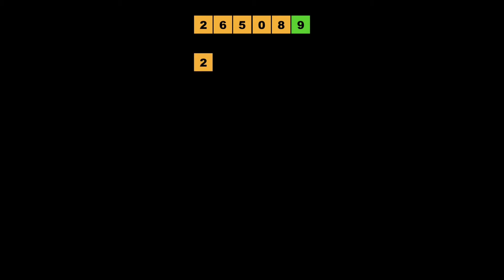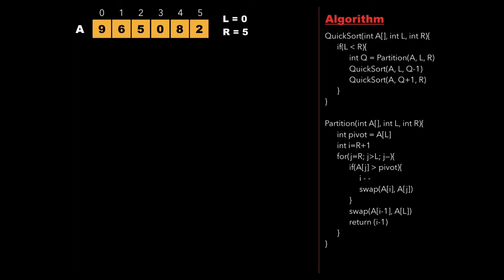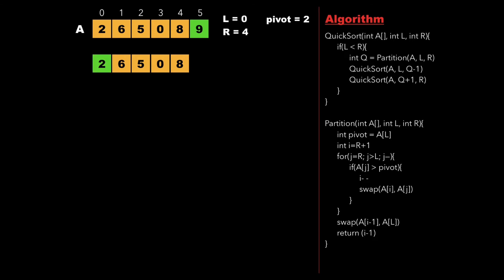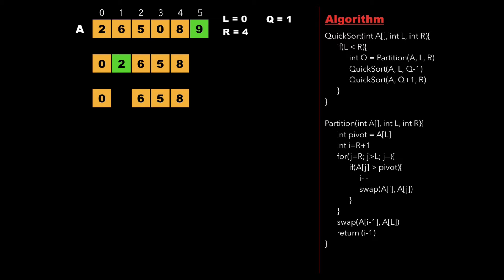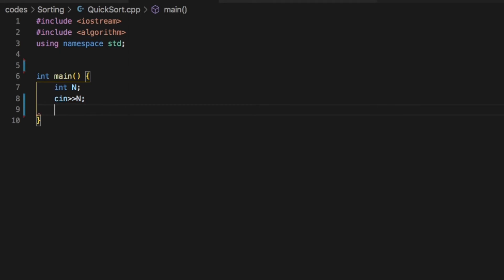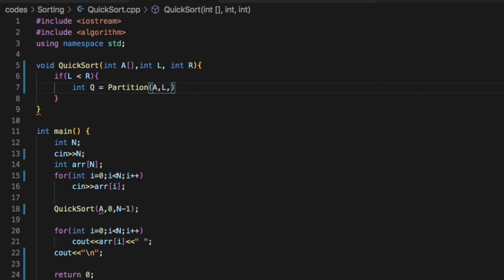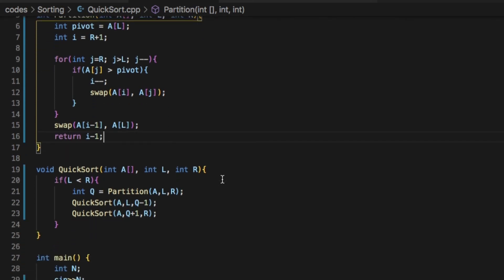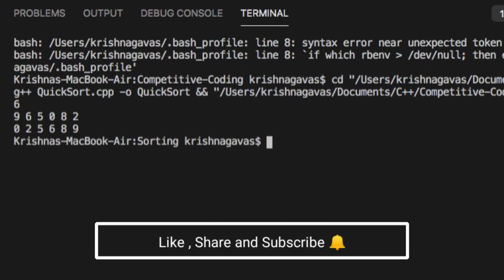Quick Sort | C++ | Divide and Conquer | Sorting Techniques [ Algorithm + Code explanation]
This video contains a detailed explanation of Quick Sort, along with code in C++.

Quicksort is a divide-and-conquer algorithm. It works by selecting a 'pivot' element from the array and partitioning the other elements into two sub-arrays, according to whether they are less than or greater than the pivot. The sub-arrays are then sorted recursively. This can be done in-place, requiring small additional amounts of memory to perform the sorting.

Quicksort is a comparison sort, meaning that it can sort items of any type for which a "less-than" relation (formally, a total order) is defined. Efficient implementations of Quicksort are not a stable sort, meaning that the relative order of equal sort items is not preserved.